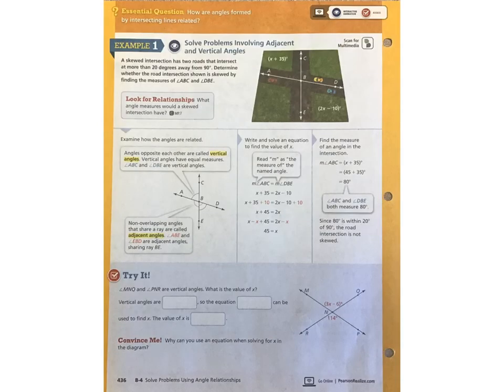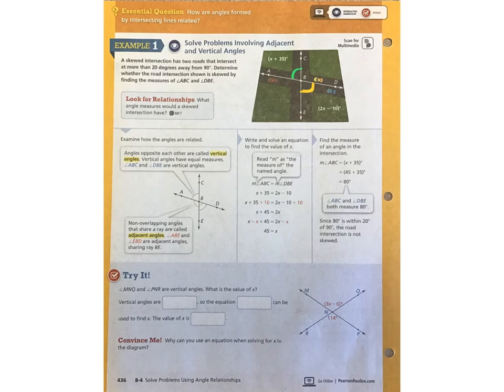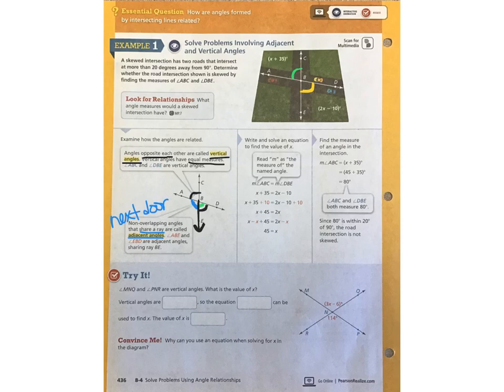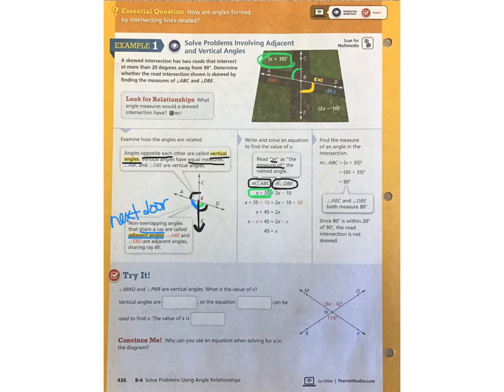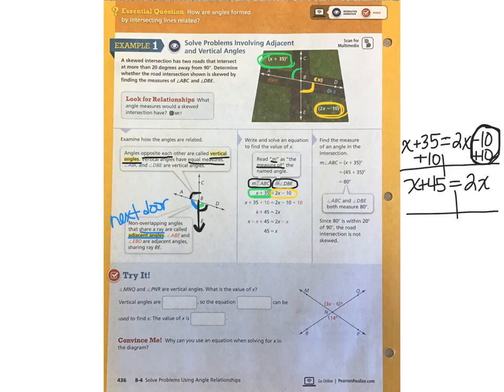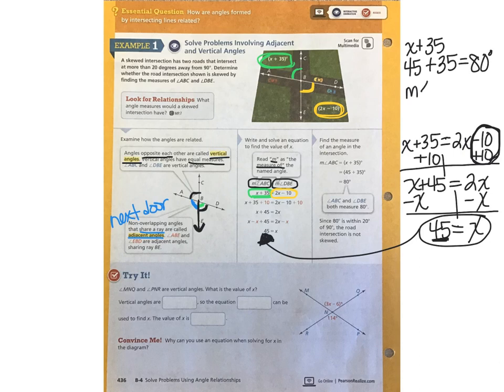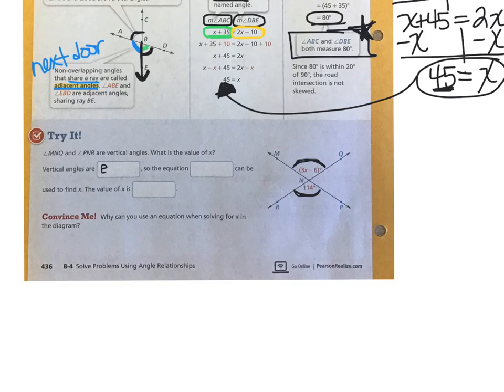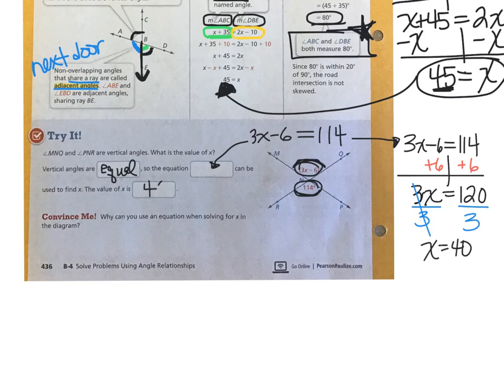Accel Lesson 10-4 Part 1